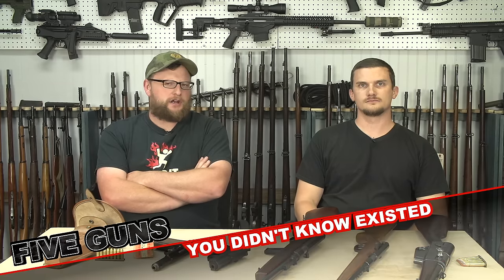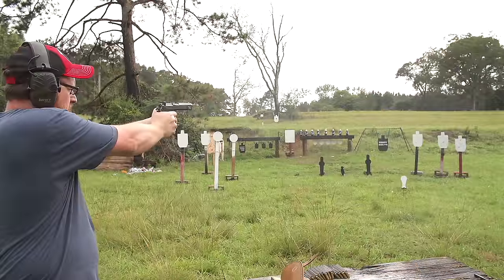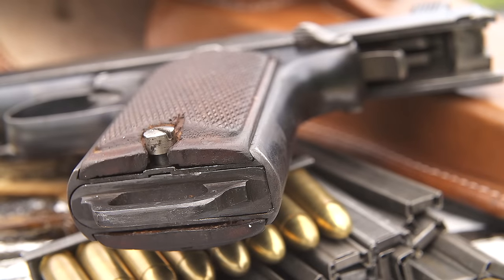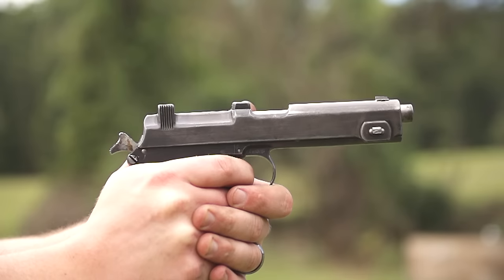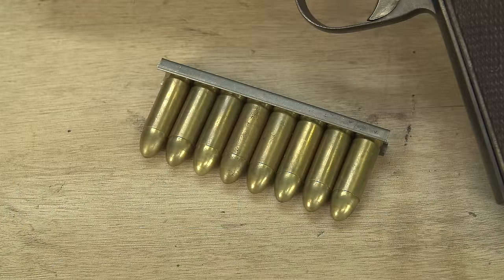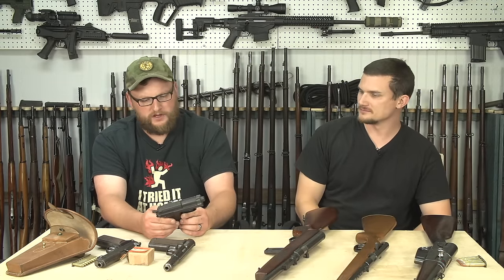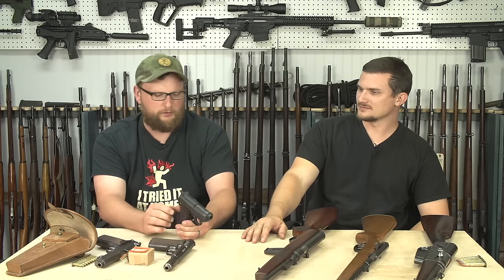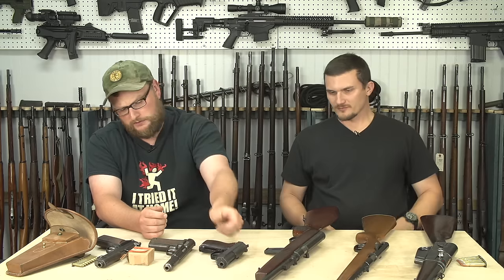Top 5 Guns You Never Knew Existed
In this video we go over our top picks from our collections that have odd features, or are somewhat obscure, or that you may have never heard of at all.